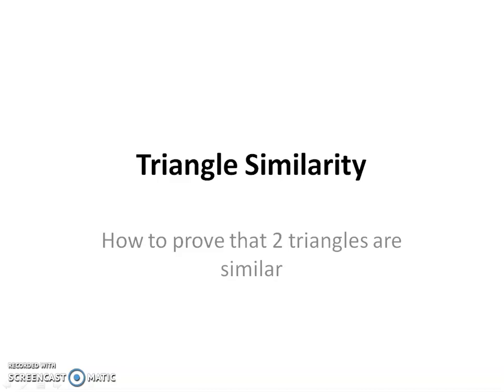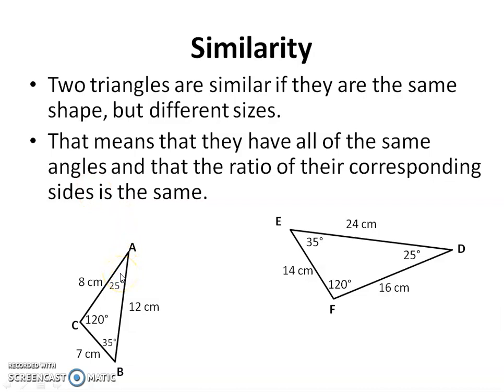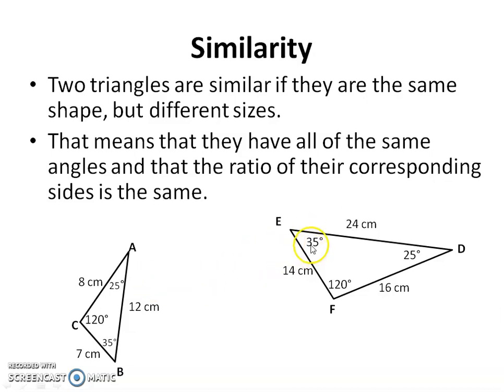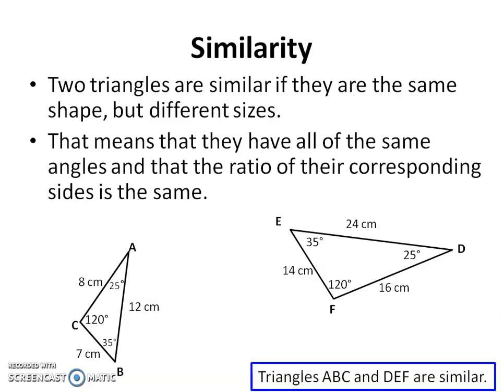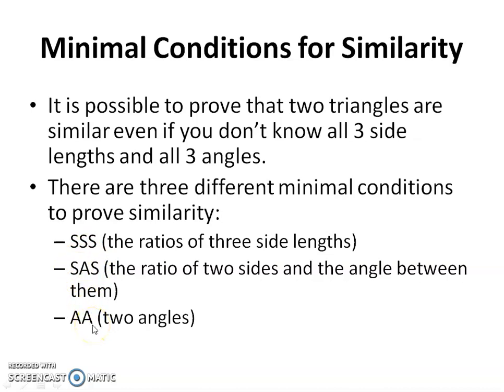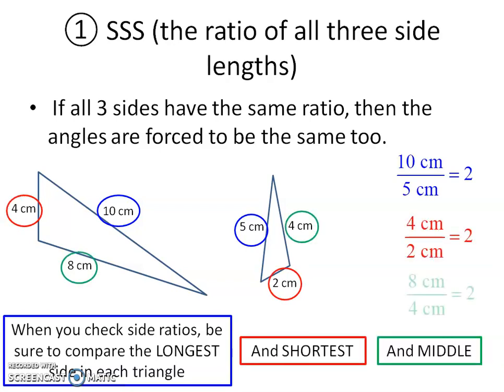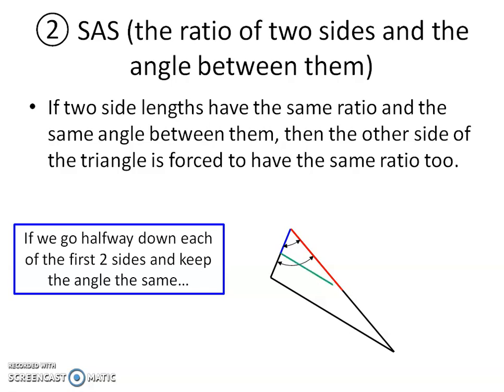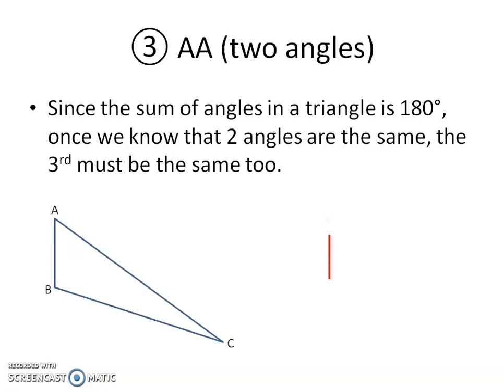Similarity Intro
An introduction to triangle similarity including the 3 minimal conditions to prove similarity